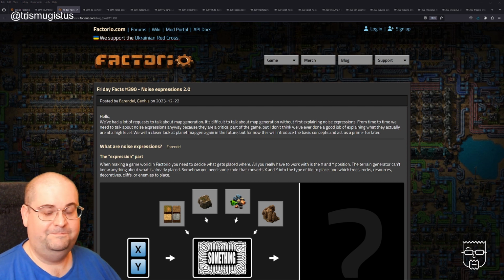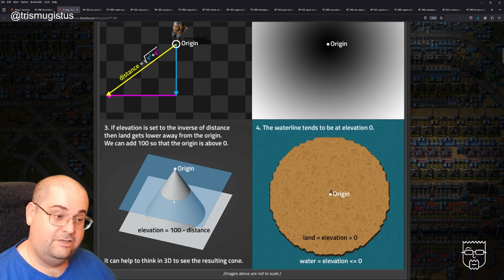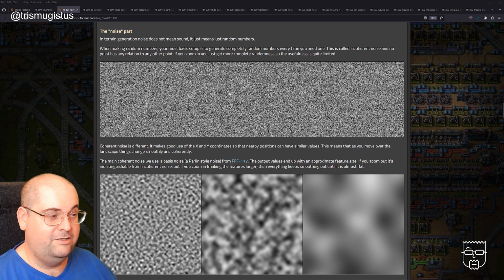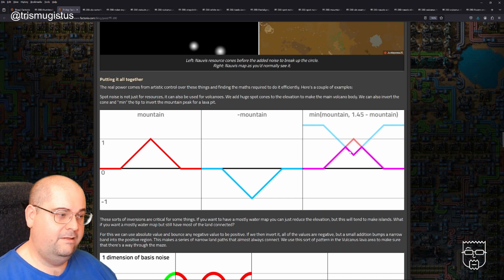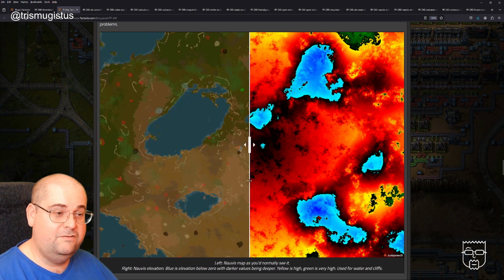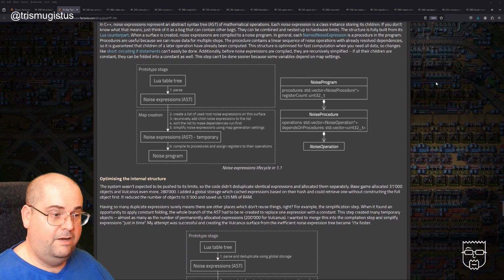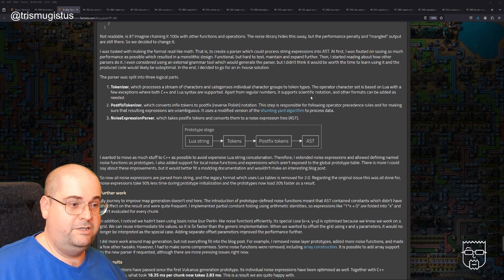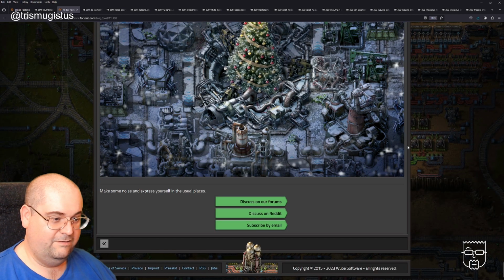Bring the Noise | Factorio Friday Facts (FFF) #390 | Analysis & Speculation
Okay, so this is one of the technical FFFs we've had for a whole, so feel free to skip to the end when there's maybe a sneaky peaky at some new buildings?

This video contains a runthrough and discussion of Factorio Friday Facts (FFF) #390: Noise Expressions 2.0.

Sections

0:00:00 Welcome & Hello
0:00:07 Friday Facts 390 - Noise Expressions 2.0
0:01:00 What are Noise Expressions? ("expression" part)
0:15:55 The "noise" part
0:24:01 Putting it all together
0:29:02 Noise Tools
0:39:09 Map Generation in C++
0:43:43 Optimising the Internal Structure
0:48:14 Problems with the Lua format
0:53:33 Further work
0:55:35 The results
0:57:05 It's that time of year again...
0:58:07 New buildings?
0:59:26 Spuculation Time (kinda)
1:02:20 Outro

Credits

System Specs

CPU: Intel Core i7-7700K CPU @ 4.2 GHz
RAM: 32Gb (4 x 8) of Crucial DDR4 @ 2400MHz
HDD1 (OS): Crucial CT525 MX300 M.2 SSD
HDD2 (Games): Crucial CT1000P1SSD8 M.2 SSD
GFX card: NVIDIA GeForce RTX 2080Ti

OS: Windows 10 64 bit
Keyboard: Corsair K55 RGB PRO XT Gaming
Mouse: Logitech MX Vertical
Monitor: AOC U2879GVF (4K 28")
Microphone: Blue Snowball iCE

Me